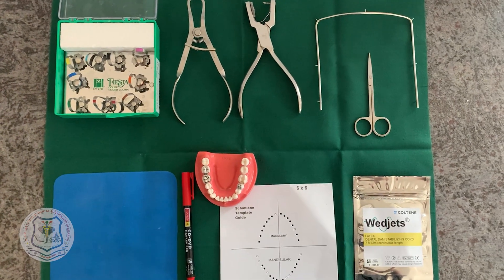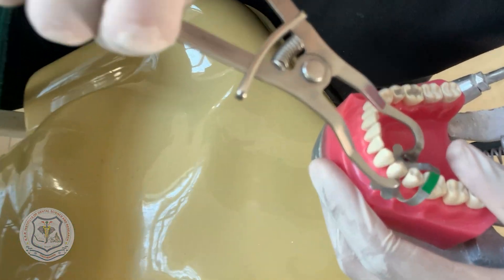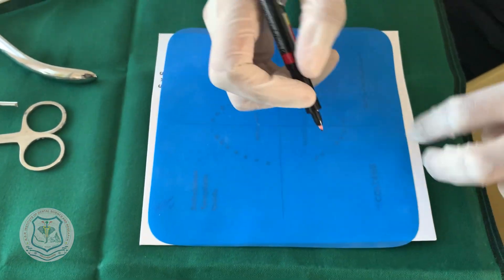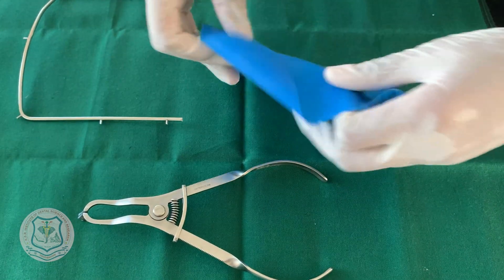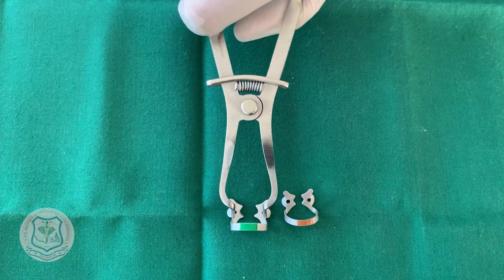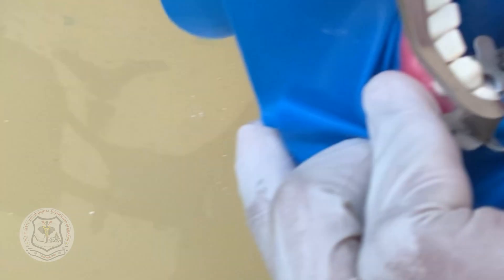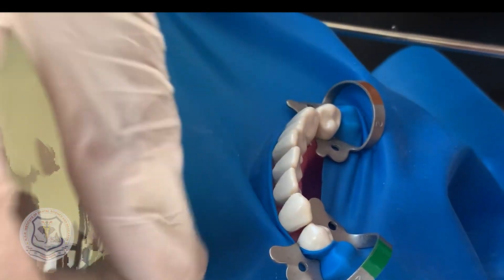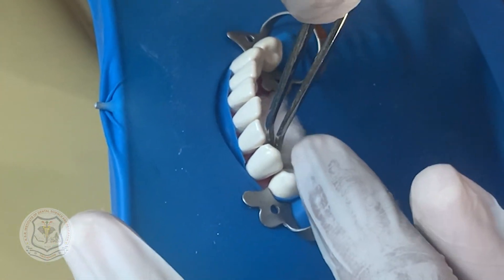Split dam technique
A video demonstration of split dam technique for tooth isolation.
Created by the Department of Conservative Dentistry and Endodontics, KSR Institute of Dental Science and Research, Tiruchengode.

Track Name: Imagination.